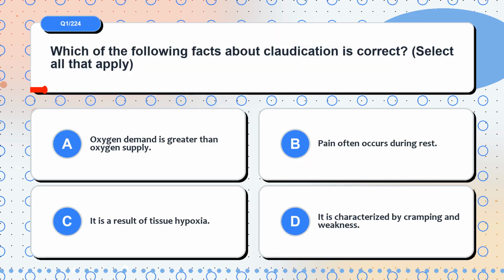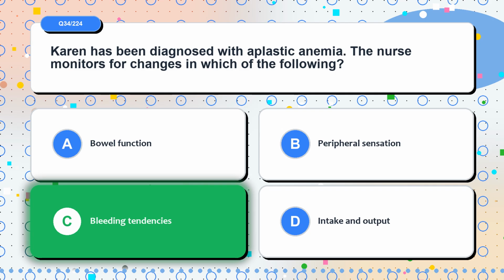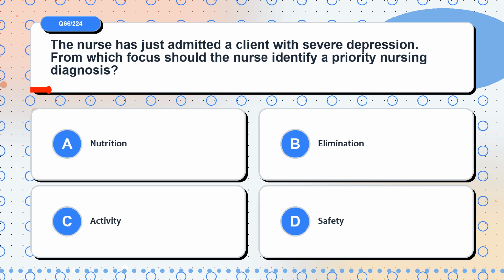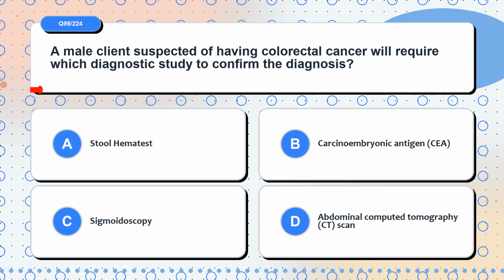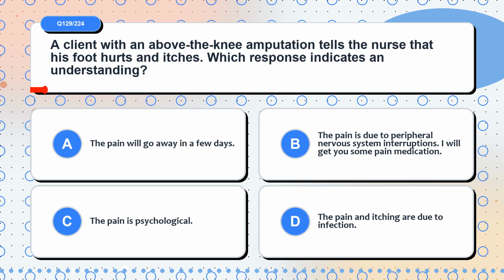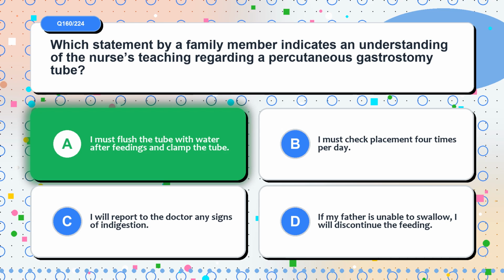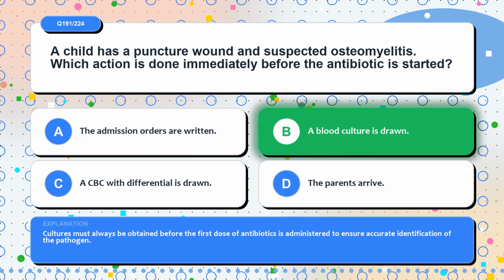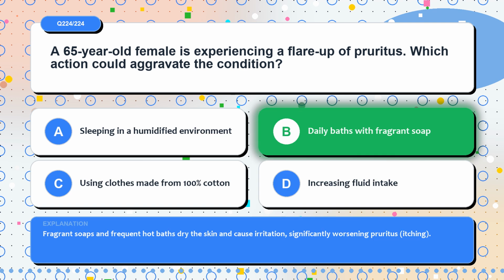Nclex rn challenge exam questions|Ultimate 2026 NCLEX RN Challenge Exam Practice Questions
Ultimate 2026 NCLEX RN Challenge Exam Practice Questions - Comprehensive Study Guide

Conquering the 2026 Next Generation NCLEX-RN on your very first try demands sharp clinical judgment and a mastery of complex prioritization frameworks. This elite challenge exam breakdown delivers high-yield nursing practice questions, verified rationales, and the exact strategic reasoning you need to analyze tough critical care scenarios and lock in your passing score.

The Next Generation NCLEX-RN emphasizes safe and effective care environments through unfolding clinical scenarios. Entry-level registered nurses must look at client data points, distinguish expected findings from urgent complications, and take decisive action to maintain patient safety.

Prioritization remains a massive portion of the official testing plan. When managing multiple unstable assignments, you must apply the classic airway, breathing, and circulation framework while recognizing that acute physiological deterioration always takes precedence over chronic, stable disease states.

For complex Select All That Apply questions, evaluate each option as an independent true or false statement without overthinking the total number of correct selections. NGN grading models utilize partial credit scoring, so focusing purely on verified nursing evidence yields the highest results.

Fluid and electrolyte management requires precise laboratory value interpretation and a deep understanding of symptom manifestation. For instance, severe hyperkalemia can lead to lethal cardiac arrhythmias, requiring immediate stabilization with intravenous calcium gluconate to protect the myocardial cell wall.

Pharmacological safety guidelines frequently assess your knowledge of therapeutic ranges, adverse side effects, and essential discharge teaching. You must know that administering potent medications like intravenous digoxin requires checking the apical pulse for a full minute and withholding the dose if the heart rate drops below 60 beats per minute.

Maternity and newborn care concepts test your ability to respond to high-risk complications during labor and delivery. When a client shows recurrent late decelerations on a fetal monitor during an oxytocin infusion, the priority is to stop the infusion immediately, turn the mother laterally, and administer oxygen.

We also provide these services, advanced nursing test banks, and interactive clinical judgment tools to help graduate nurses eliminate test anxiety and pass their professional board exams with total confidence.

Review these vital challenge Q&A pairs to sharpen your test-taking skills: A client with chronic obstructive pulmonary disease presents with an oxygen saturation of 84 percent and acute dyspnea, while a diabetic client has a blood glucose of 195 milligrams per deciliter. Which client does the nurse assess first? The client with COPD due to urgent respiratory distress affecting the breathing domain. What instruction must a nurse provide to a patient scheduled for an abdominal MRI? Remove all external metal objects, including body jewelry, to prevent severe injury from the magnetic field. What clinical manifestation indicates a serious complication of an infant in the prone sleeping position? An increased statistical risk for sudden infant death syndrome, which is why safe sleep protocol mandates the supine position on a firm mattress.

Mastering these core clinical concepts eliminates guesswork and builds the testing stamina required to handle maximum-length adaptive exams. Save this structured text block to your digital study folder for rapid review before your testing date, and share it with your nursing classmates who are actively forming peer study groups.

by utilizing up-to-date practice tests, comprehensive exam bundles, and handy cheat sheets designed to help you learn quicker and succeed with total confidence.